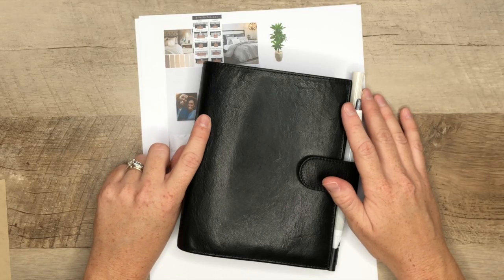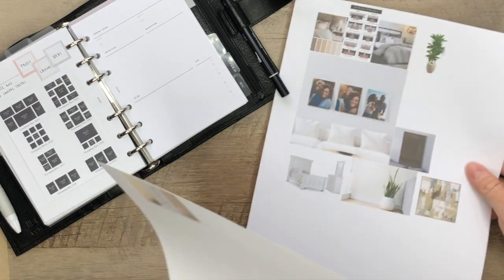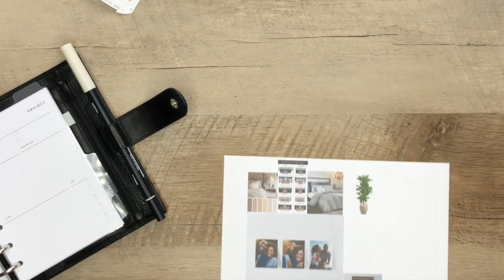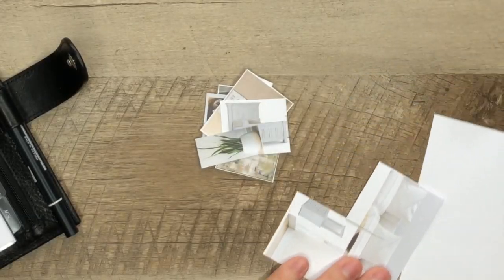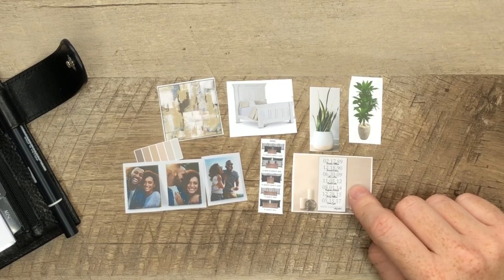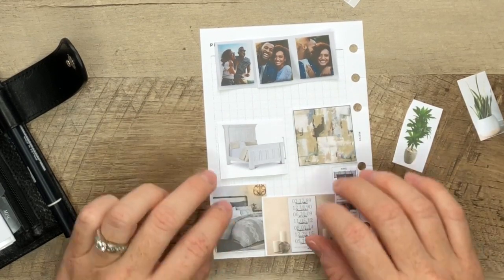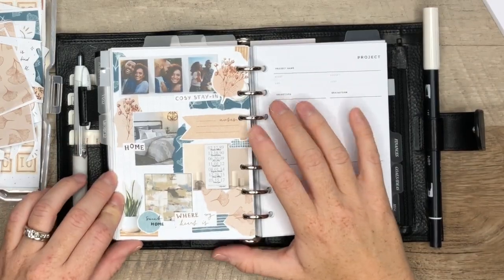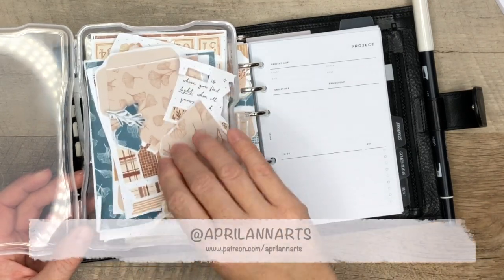Art Journaling | Projects Page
You can find what I used at
@aprilannarts  YouTube Channel
@aprilannarts Instagram